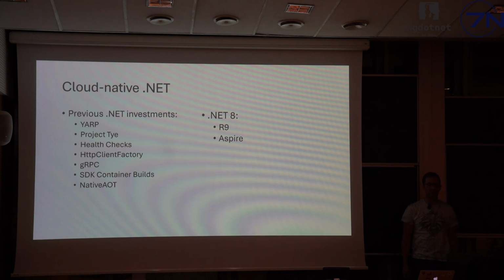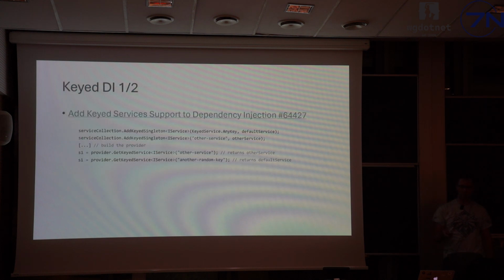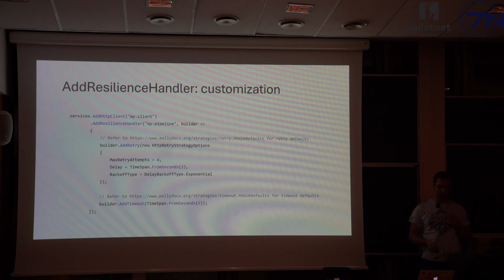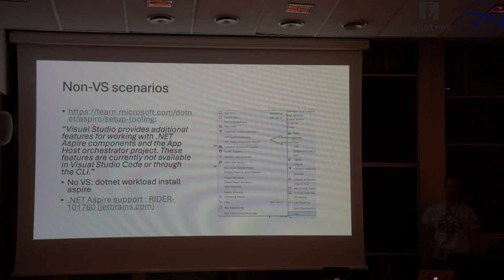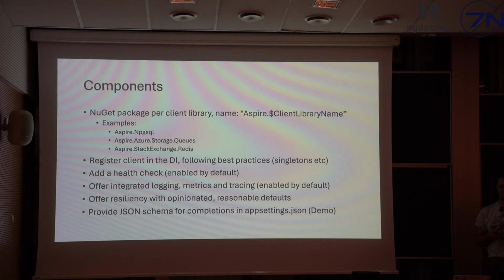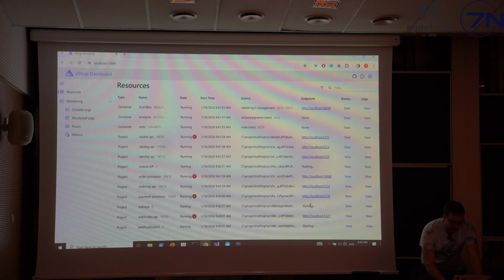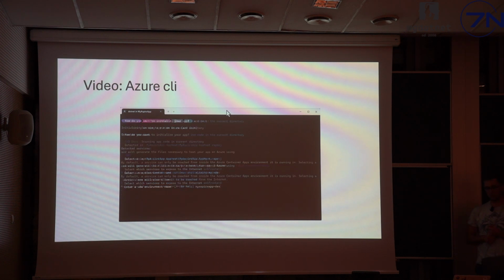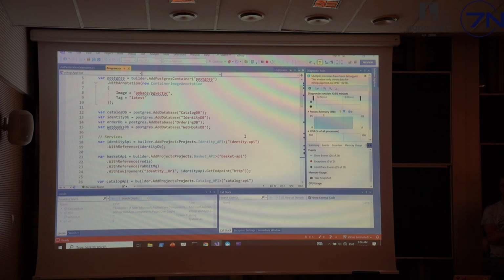167 Spotkanie wgdotnet. Adam Sitnik - Build scalable cloud native apps with .NET Aspire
NET Aspire is an opinionated, cloud ready stack for building observable, production ready, distributed applications. .NET Aspire is delivered through a collection of NuGet packages that handle specific cloud-native concerns. Cloud-native apps often consist of small, interconnected pieces or microservices rather than a single, monolithic code base. Cloud-native apps generally consume a large number of services, such as databases, messaging, and caching.